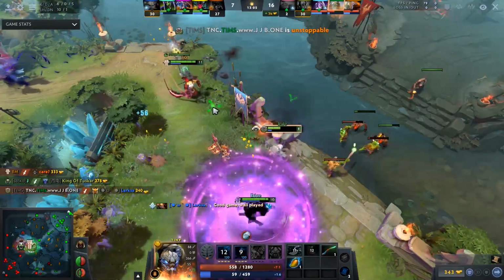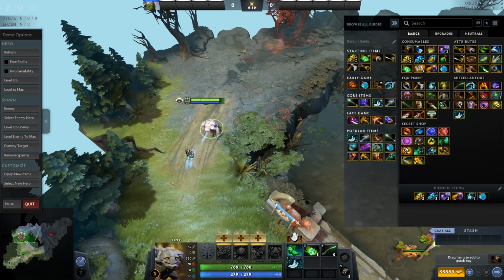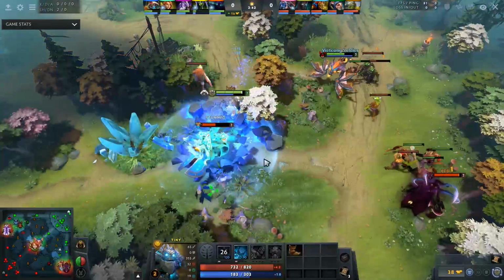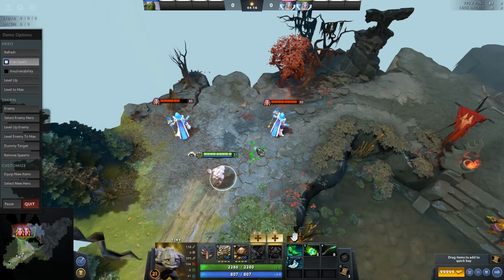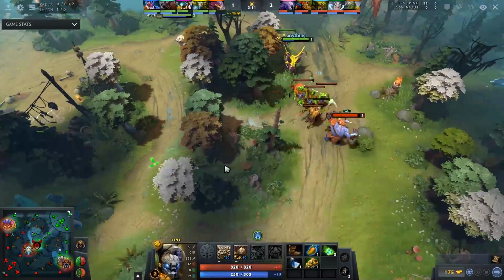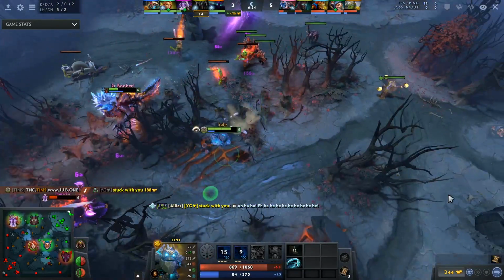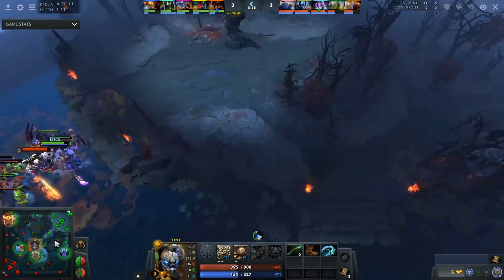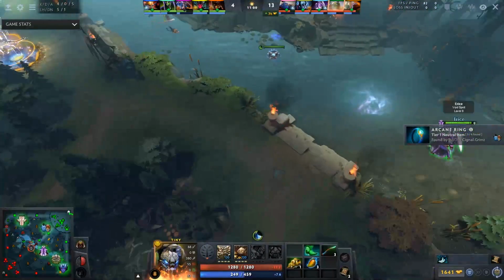This hero gave Tims 10k MMR (and 76% winrate) I Best roamer in 7.27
✩SUP4  Tiny pdf!